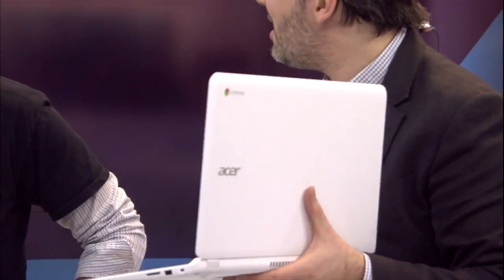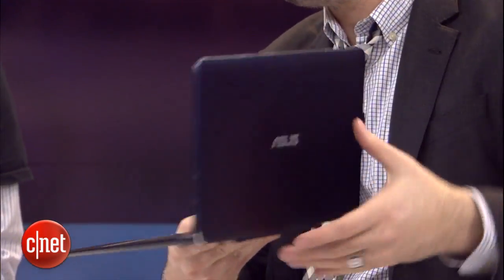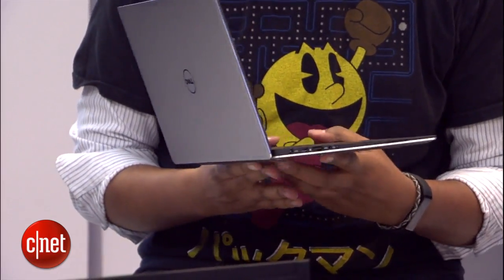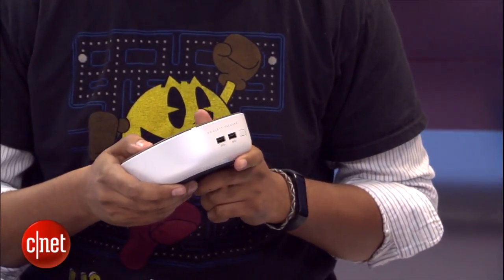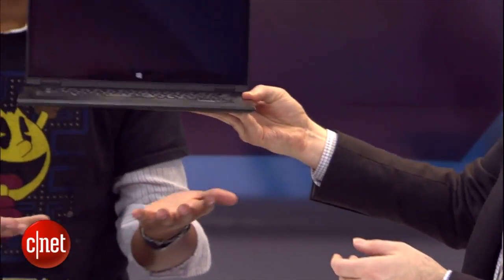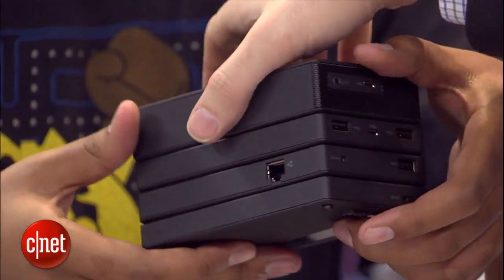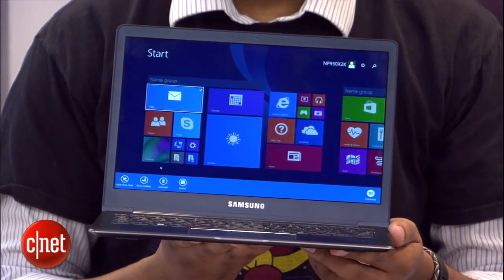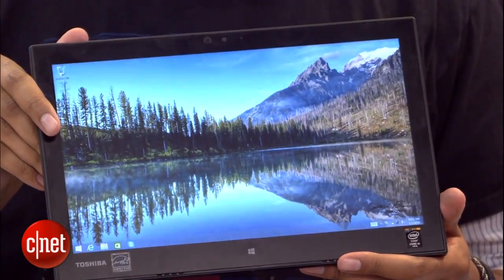The most innovative computers of CES 2015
We go hands-on and show off all the notable laptops, hybrids, and desktops of the show.